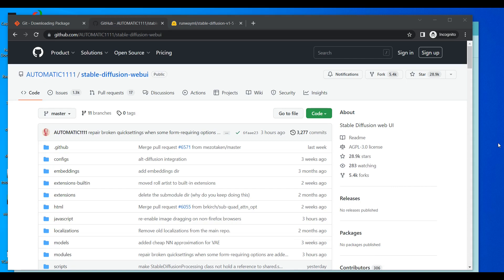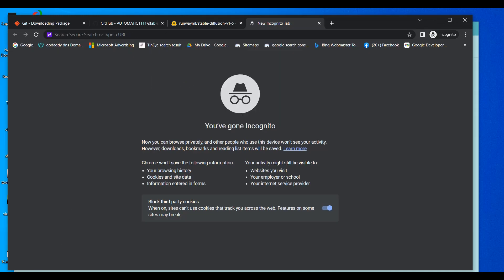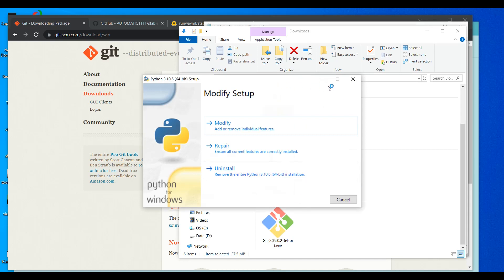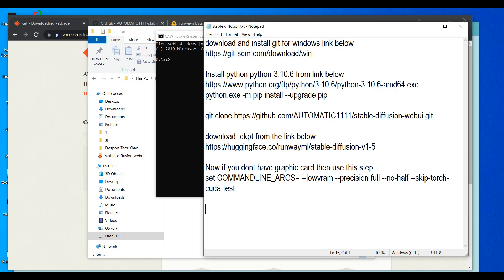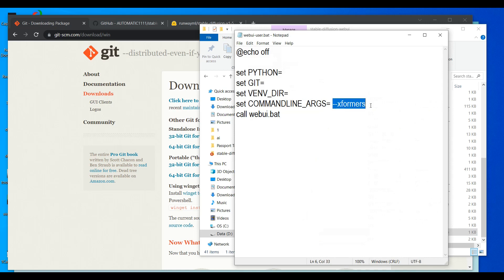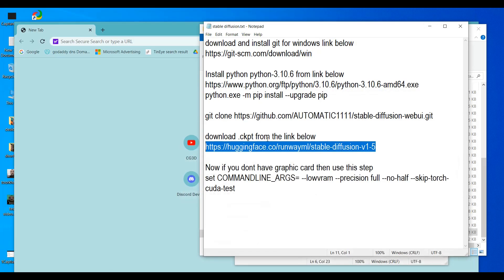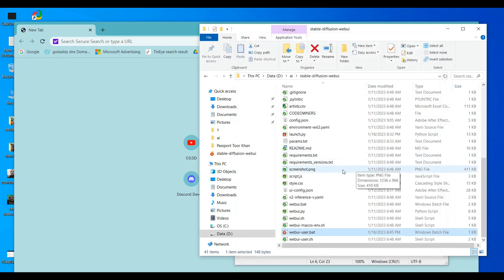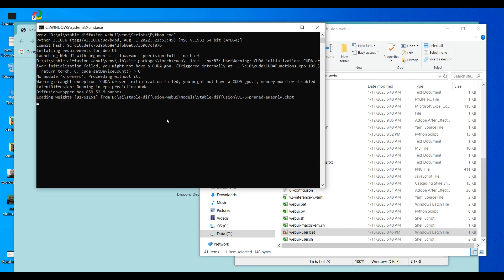How to Install Stable Diffusion Locally in One Click! (no gpu! Free and Easy)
Now if you dont have graphic card then use this step
set COMMANDLINE_ARGS= --lowvram --precision full --no-half --skip-torch-cuda-test

Run Stable Diffusion Without GPU (Graphic Card) For Free
how to install stable diffusion webui on your computer for free
how to install stable windows 10
how to install stable diffusion 1.5
how to install stable diffusion models